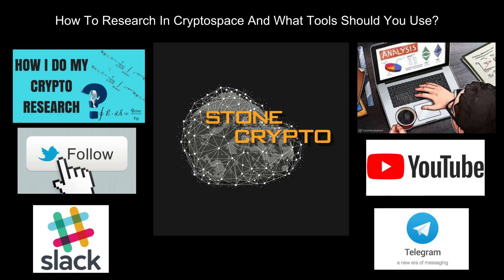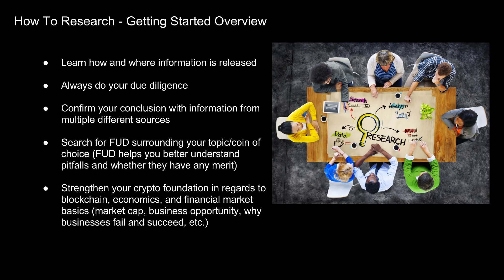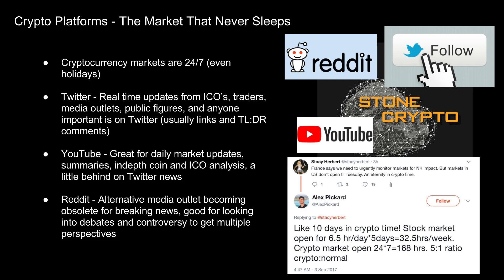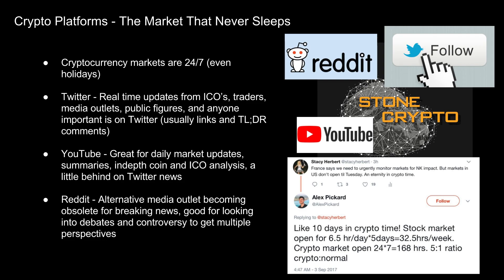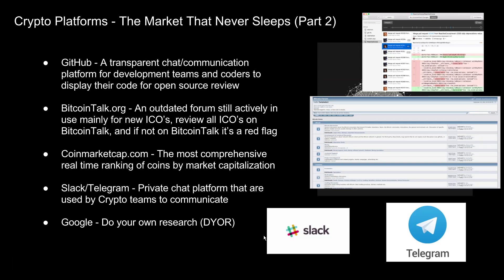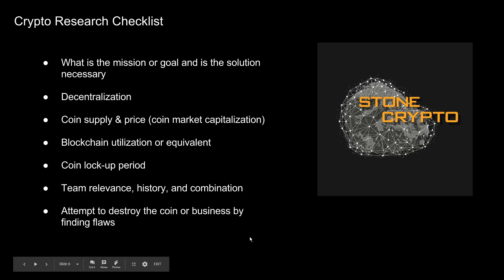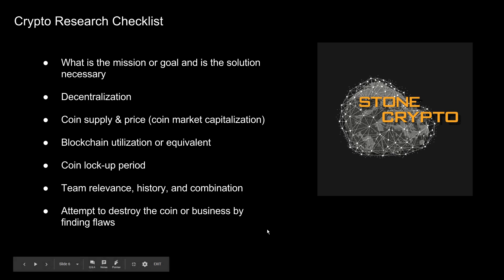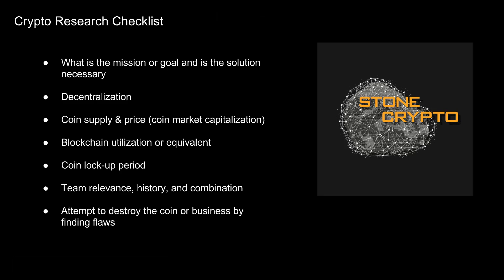How To Research In Cryptospace And What Tools Should You Use? Crypto Tutorial Episode 9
In this video, I go over how I research crypto and what tools and platforms I use to get my research. Remember to always do your own due diligence (DYOR)!

A big thank you to Clif High for the shout out!

Steemit/Dtube @stonecryptonews